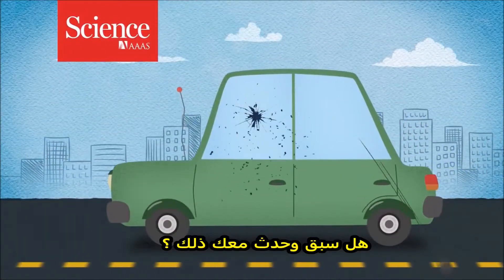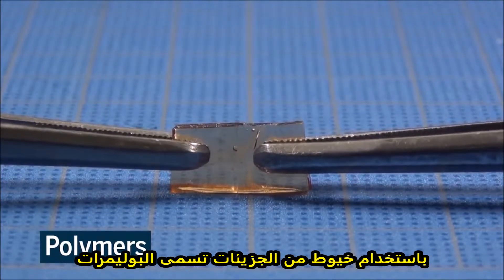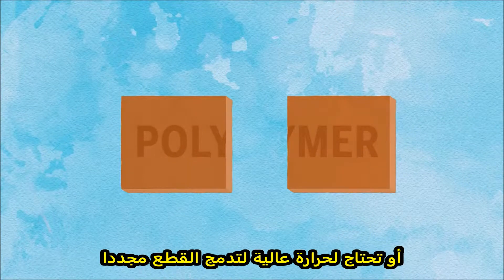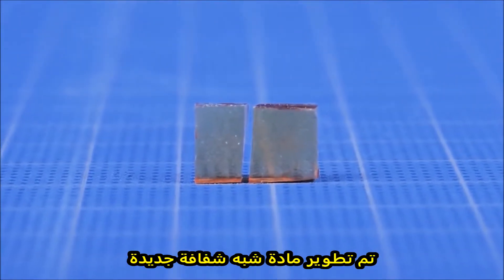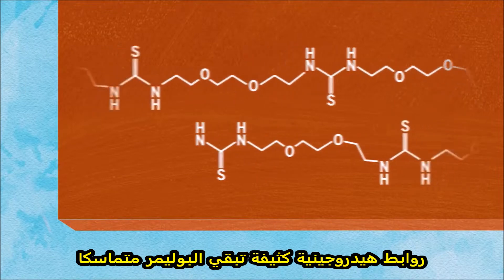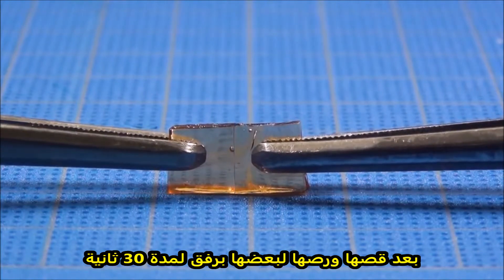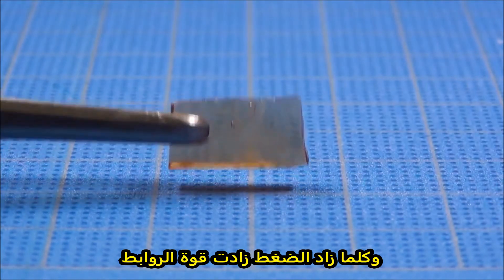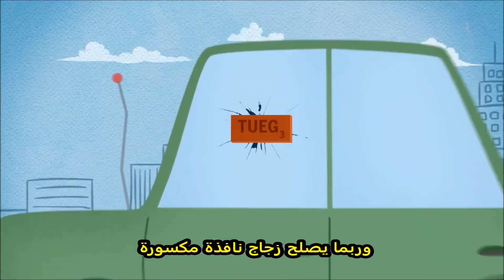بوليمر صلب يصلح نفسه دون حرارة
تطوير بوليمر صلب يصلح نفسه دون اللحاجة لحرارة
ستكون له تطبيقات رائعة في مختلف الأجهزة والمعدرات